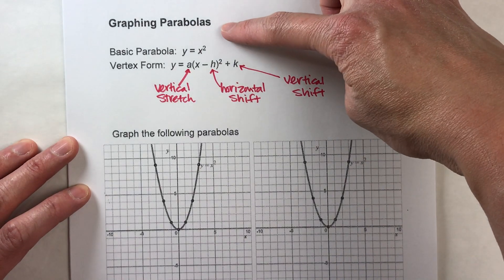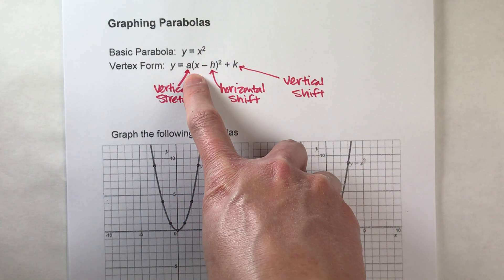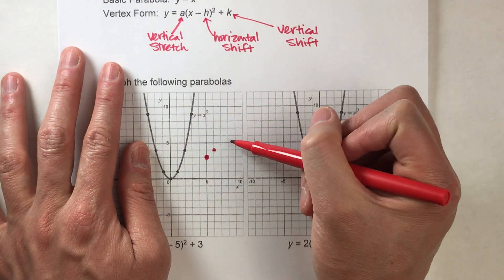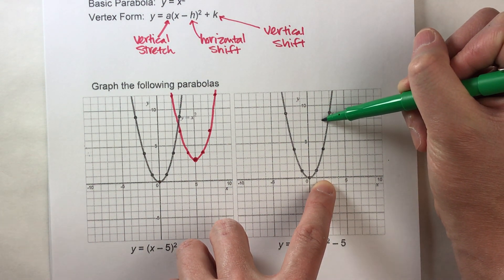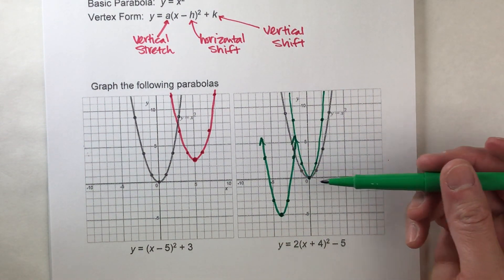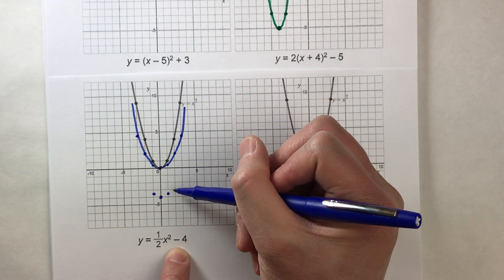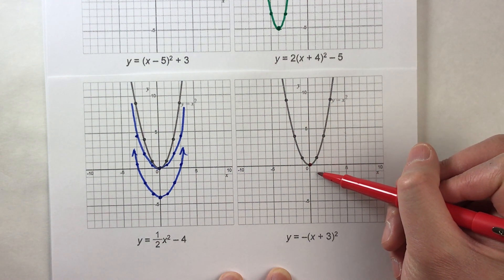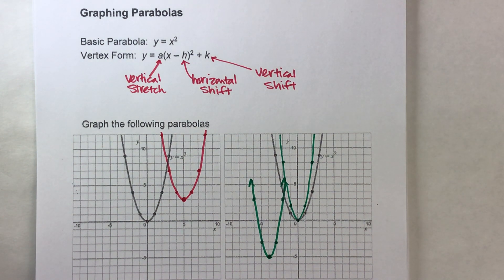Graphing Parabolas from Equations in Vertex Form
Graphing quadratic equations can be tricky!  In this video, I show you how to graph a parabola from an equation in vertex form!